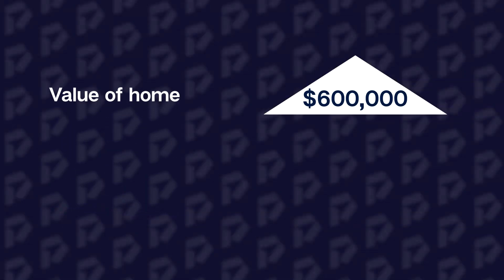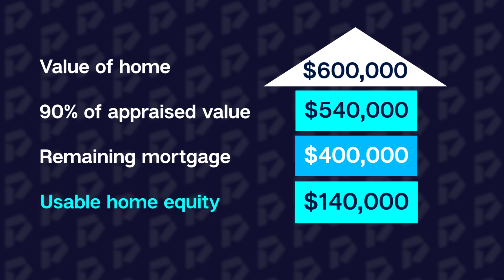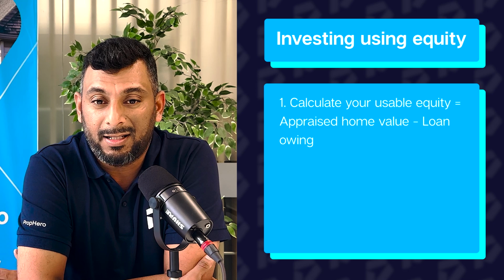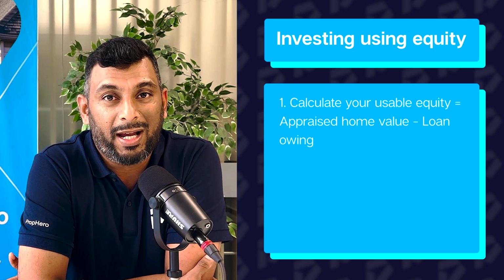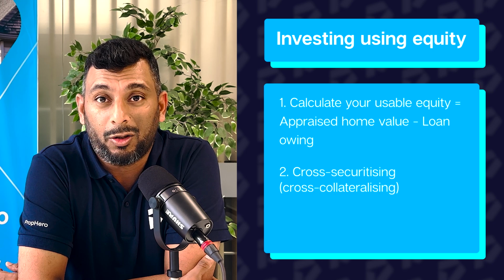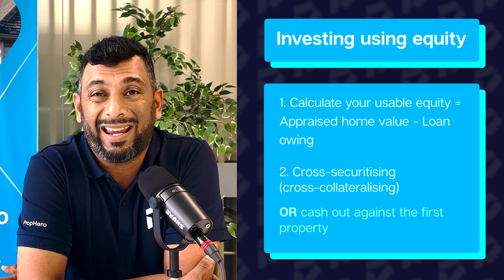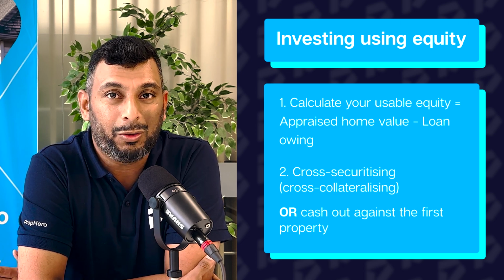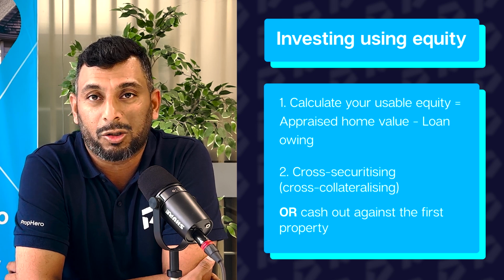[PropHero Handbook] Maximising your home equity for property wealth 🏡💰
Delve into the world of home equity with Suvidh Arora, PropHero's CEO for Australia 🤝 Whether you're a homeowner looking to maximise your property's value or a budding real estate investor, this video provides invaluable insights.

🔍 Defining Equity: Gain a solid understanding of what equity is and its pivotal role in shaping your property's financial landscape.

📊 Property Equity Calculation: How to calculate your home equity to tap into your property's financial potential with confidence.

💡 Investment Strategies: Explore a variety of ways to invest wisely using your home equity.

📈 Managing Equity Across Properties: Discover effective techniques to track and manage your home equity investments efficiently.

🤔 Additional Considerations: Uncover key factors and insights to consider when dealing with home equity

Don't miss the opportunity to build a solid financial foundation through informed property management and strategic investment choices! 💡🏠💼